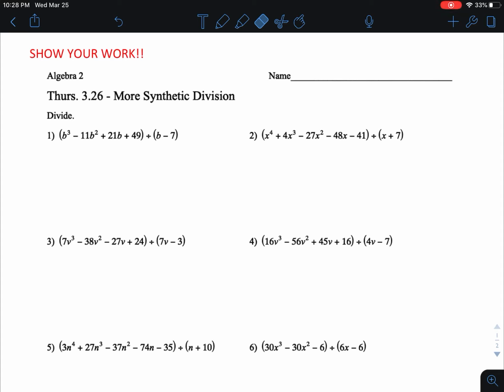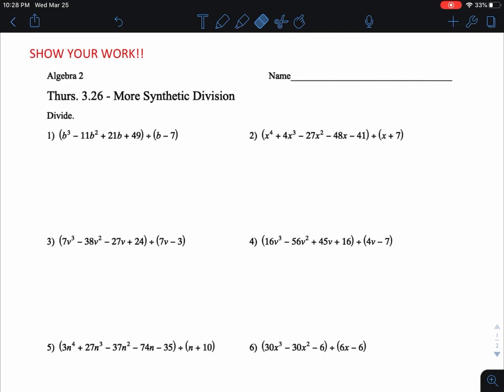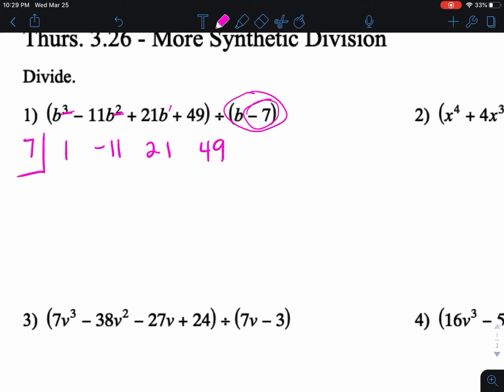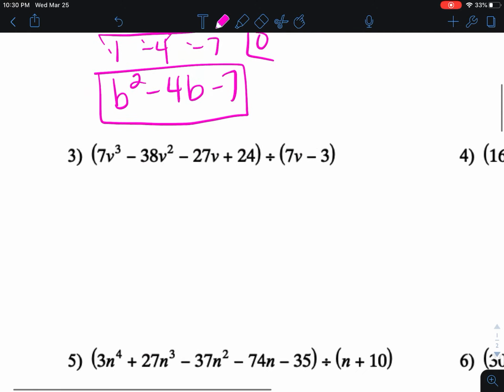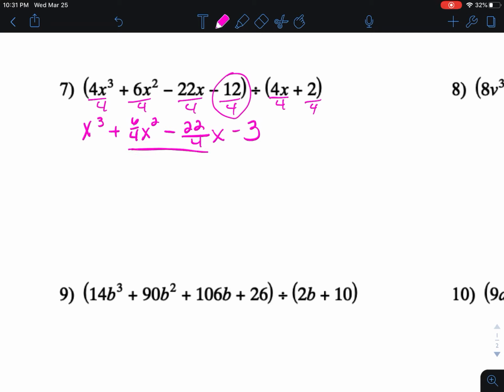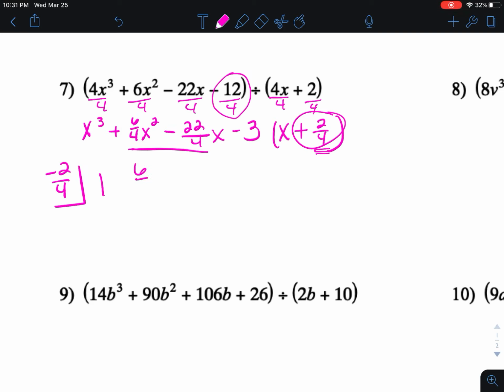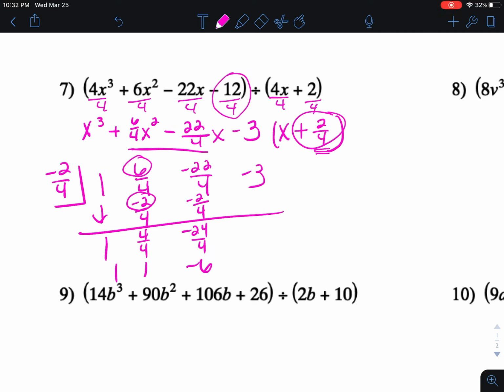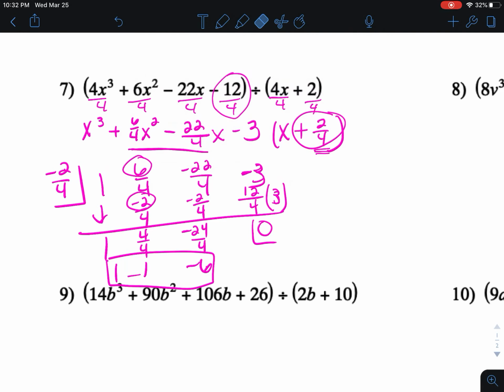Thurs. 3.26 More Synthetic Division